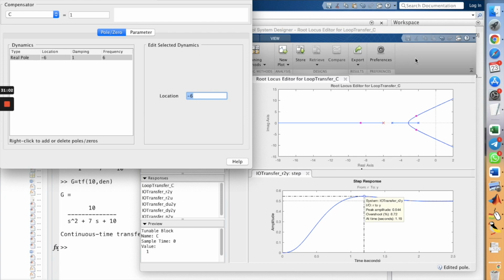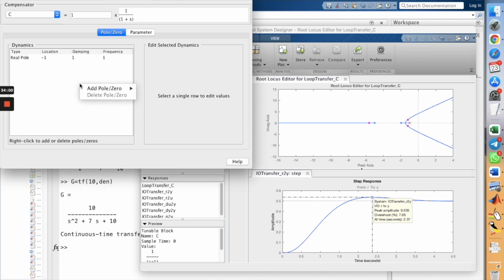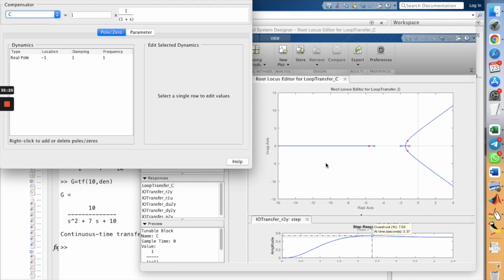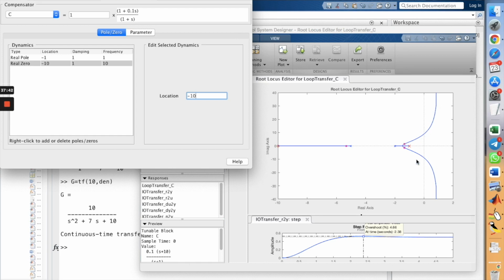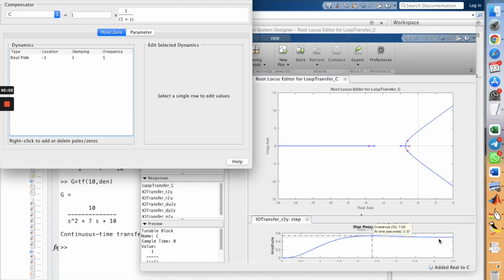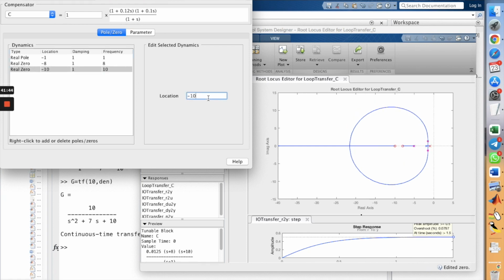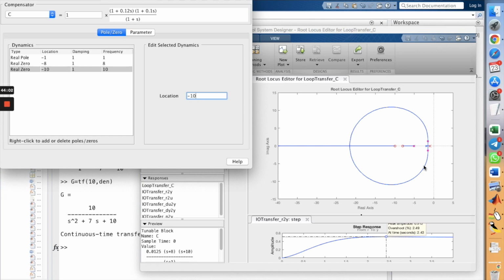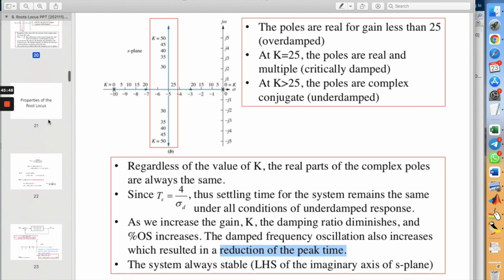Root Locus: Sketching the Root Locus - Part 3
This video explains on how to sketch the Root Locus and get the rough ideas of the shape it will look like based on the poles and zeros.

Content
0:00 Breakaway Point
5:47 Beginning and End of a Root Locus